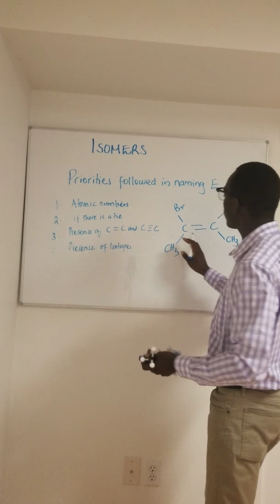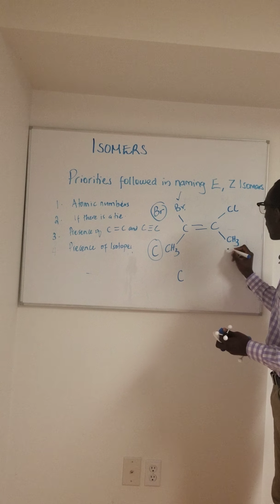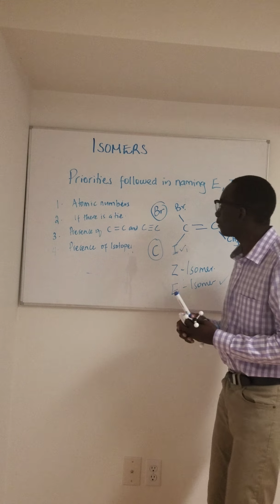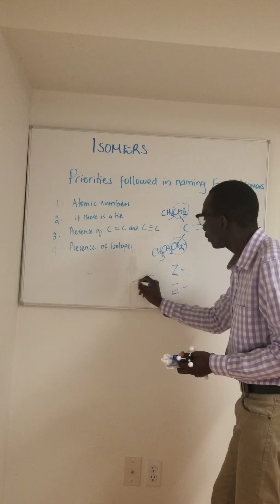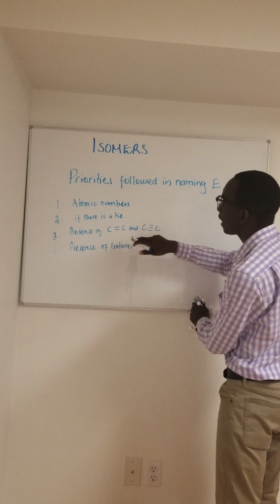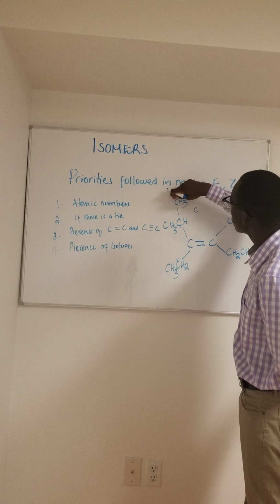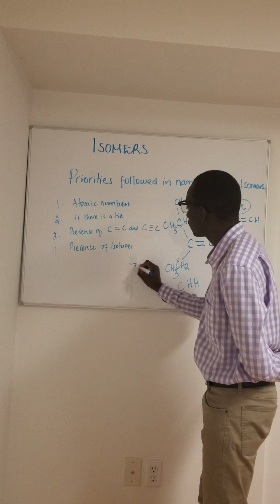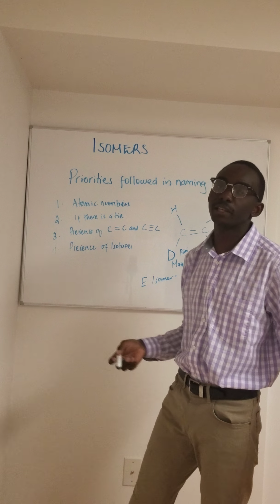E and Z isomers.